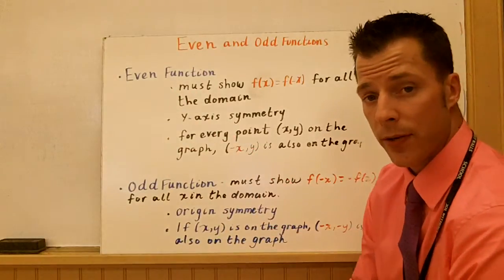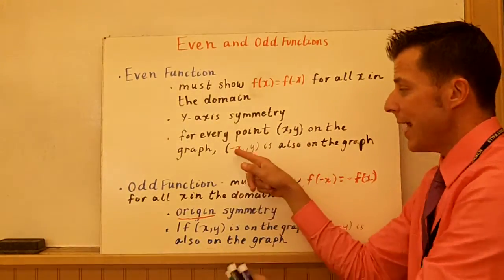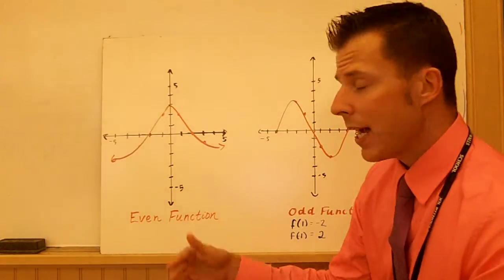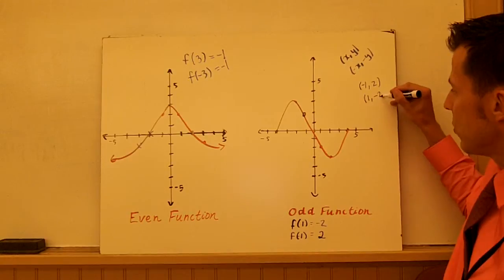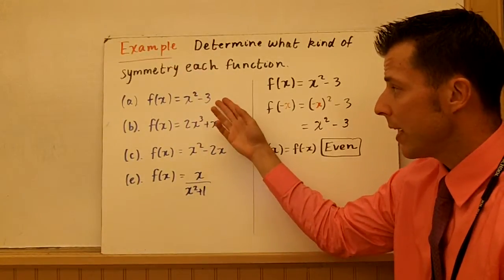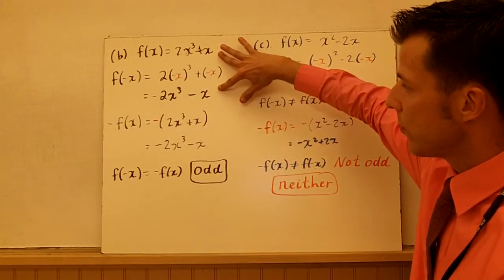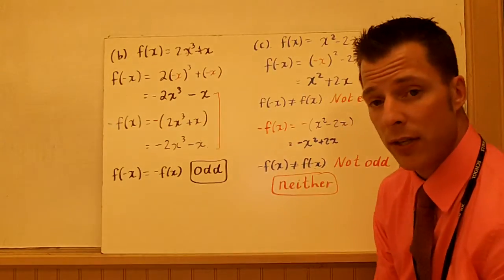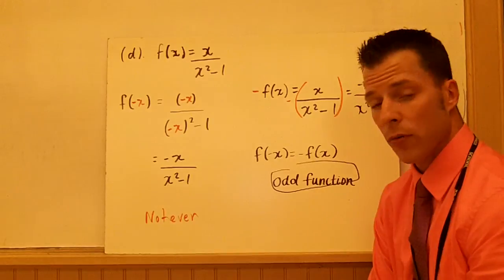Even and Odd Functions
Video Lecture 6 Unit 2. Looking at how to determine if a function is even or odd.